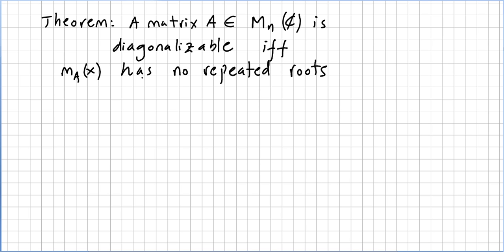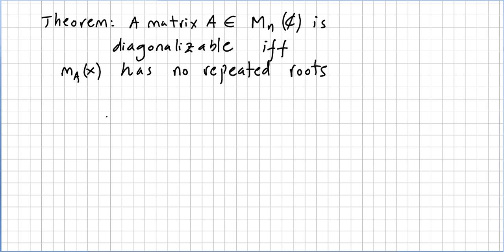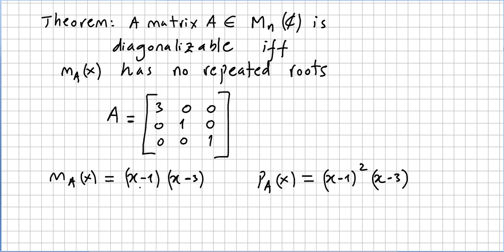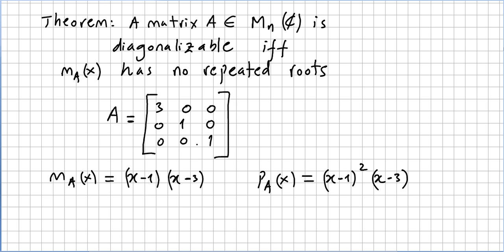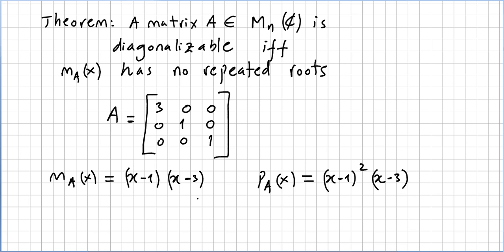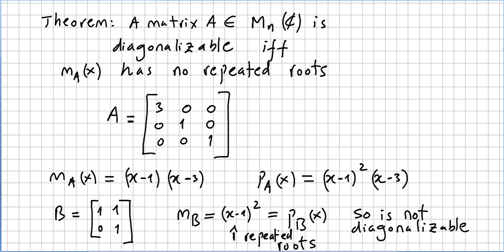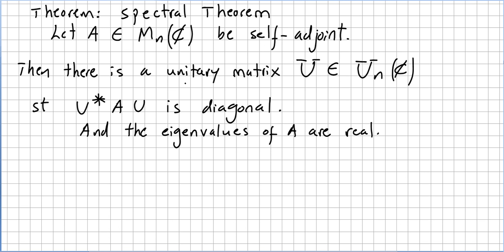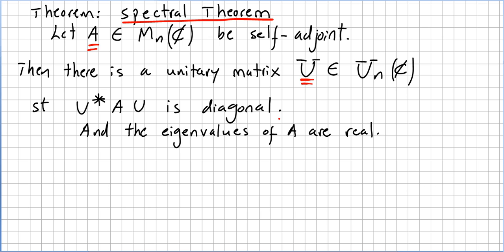Representation Theory 14, Diagonalizable Matrix